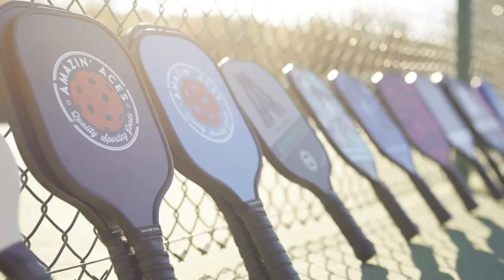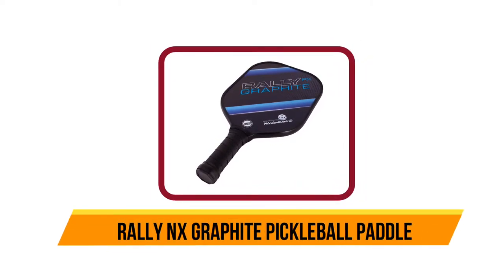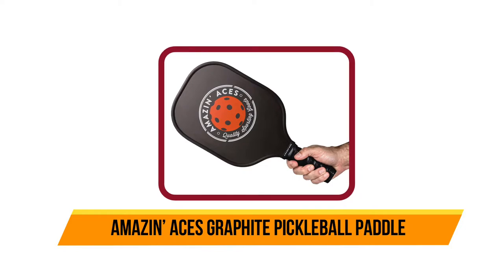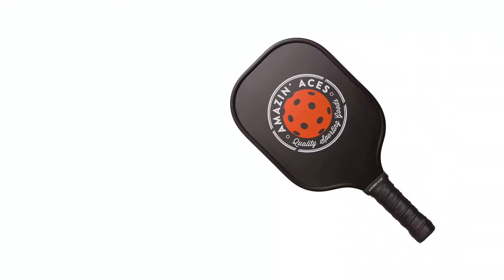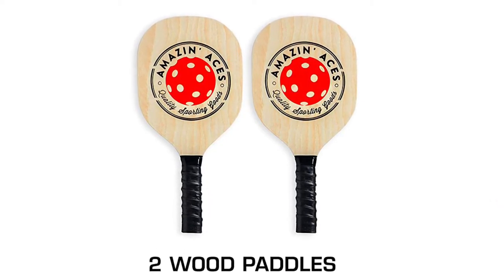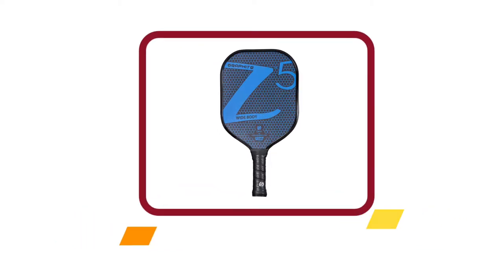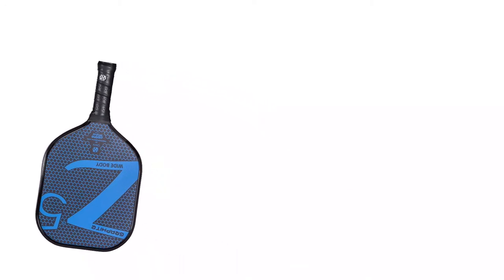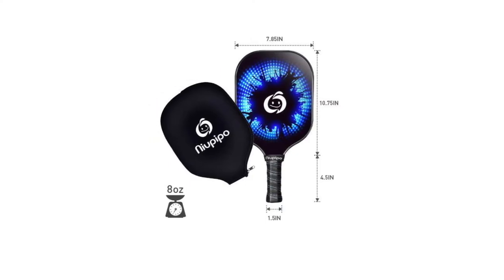Top 5 Best Pickleball Paddles in 2022 [Pickleball Paddles Reviews]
➜ Links to the Best  Pickleball Paddles 2022 we listed in this video:

5. Rally NX Graphite Pickleball Paddle

4. Amazin’ Aces Graphite Pickleball Paddle

3. Amazin’ Aces Best Pickleball Paddle

2. Onix Graphite Z5 Best Pickleball Paddle

1. Niupipo Pickleball Sets-Pickleball Paddles

In this video, we’ll be comparing the Best Pickleball Paddles that are designed for different kinds of users. We will take into consideration performance, features, and price; so you can decide which is best for you.  All the products on our list were selected based on their own inherent strengths and features.
We’ll break down which Best Pickleball Paddles is best for you, and what you can expect to get in return for your money.  We’ll help you decide if one of the models on our list seems like a great purchase.